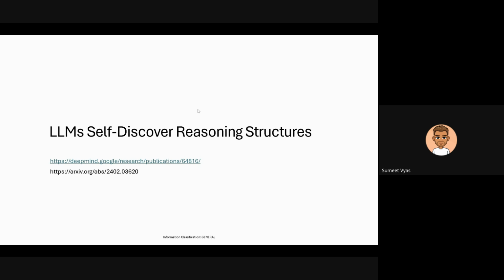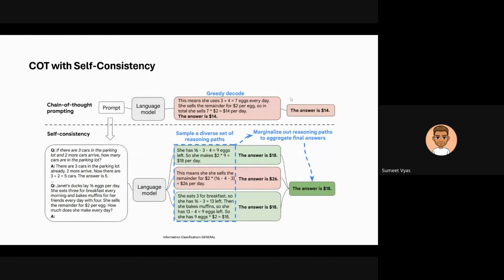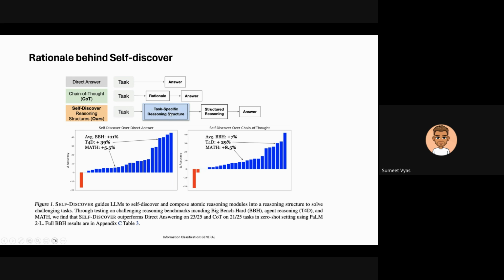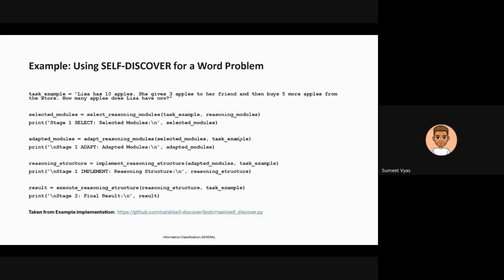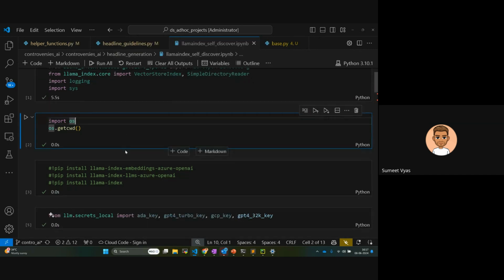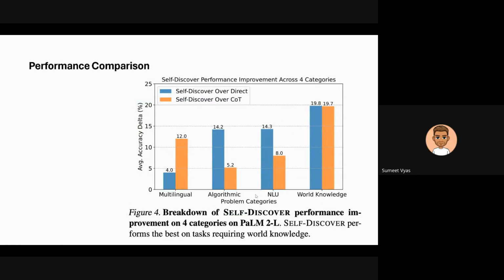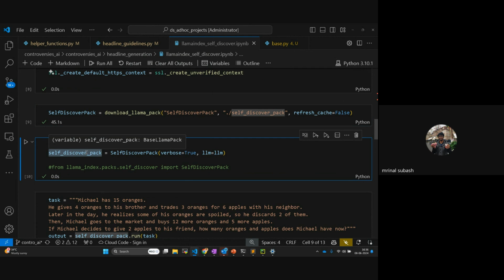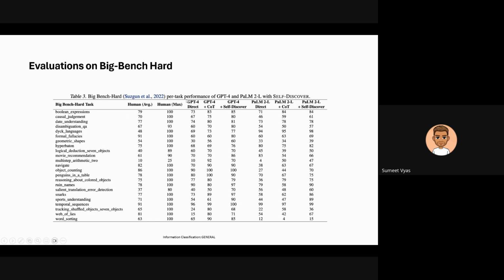Gen AI - Self Discover Large Language Models Self Compose Reasoning Structures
Presenter - Sumeet Vyas, AI Researcher

SELF-DISCOVER is a general framework for LLMs to self discover the task-intrinsic reasoning structures to tackle complex reasoning problems that are challenging for typical prompting methods.

Core to the framework is a self-discovery process where LLMs select multiple atomic reasoning modules such as critical thinking and step-by-step thinking, and compose them into an explicit reasoning structure for LLMs to follow during decoding. SELF-DISCOVER substantially improves GPT-4 and PaLM 2's performance on challenging reasoning benchmarks such as BigBench-Hard, grounded agent reasoning, and MATH, by as much as 32% compared to Chain of Thought (CoT).

Furthermore, SELF-DISCOVER outperforms inference-intensive methods such as CoT-Self-Consistency by more than 20%, while requiring 10-40x fewer inference compute. Finally, the authors show that the self-discovered reasoning structures are universally applicable across model families: from PaLM 2-L to GPT-4, and from GPT-4 to Llama2, and share commonalities with human reasoning patterns.